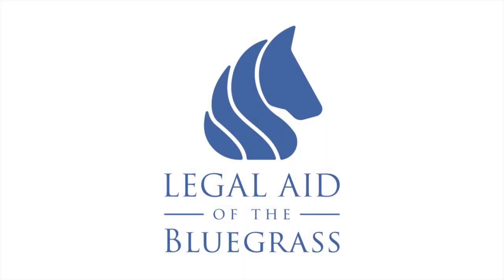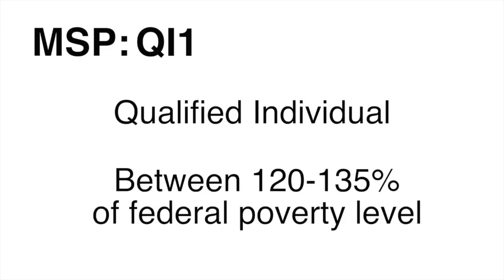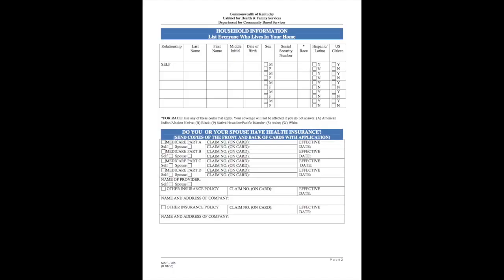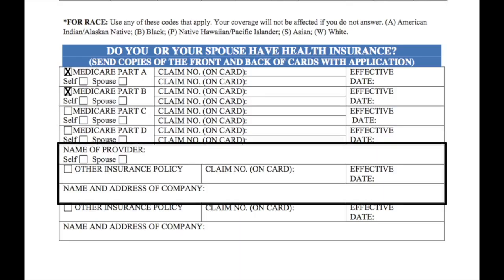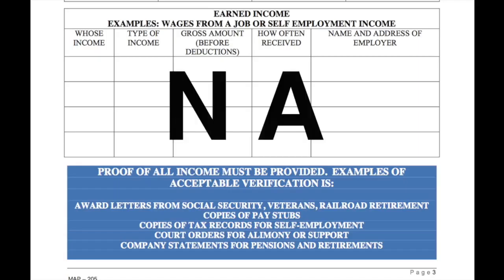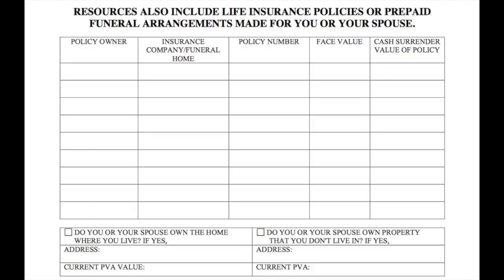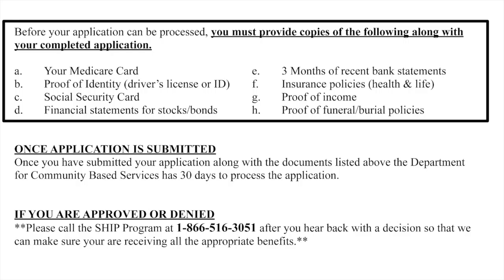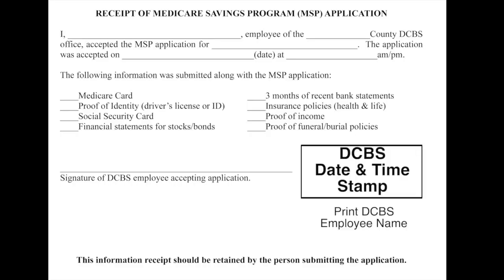Medicare Savings Program